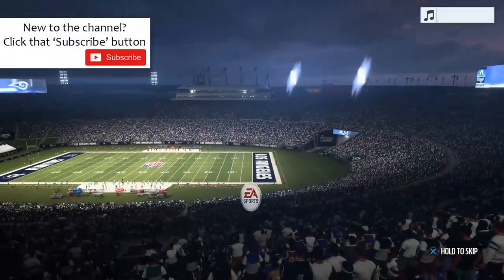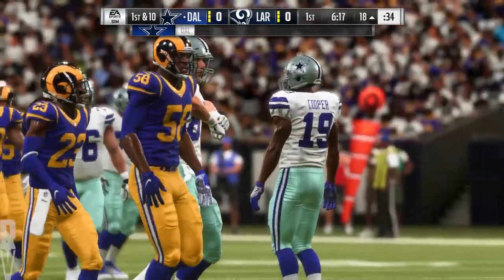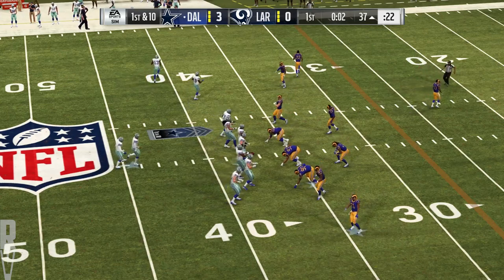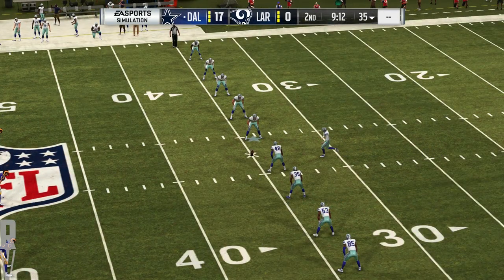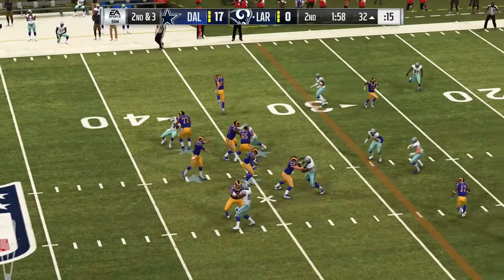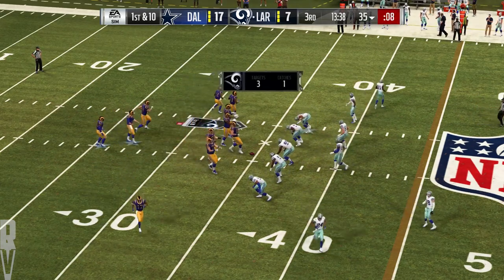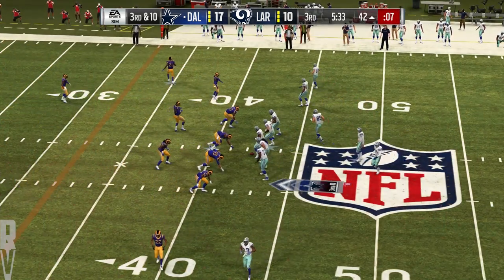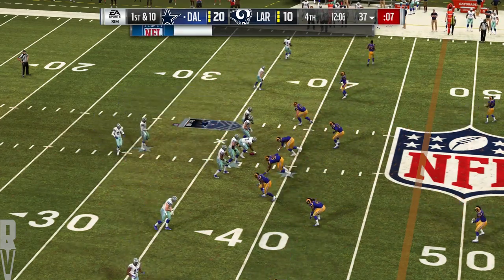Cowboys vs. Rams NFC Divisional Round Simulation NFL Playoffs 2018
Who do you think comes out on top? The Cowboys or the Rams?  Click thumbs up if you agree with the results, and thumbs down if you disagree

If you want to catch the real game, You can watch it January 12 8:15 PM EST on FOX

 nfl live week 16 post game 2019 nfl playoffs cbs